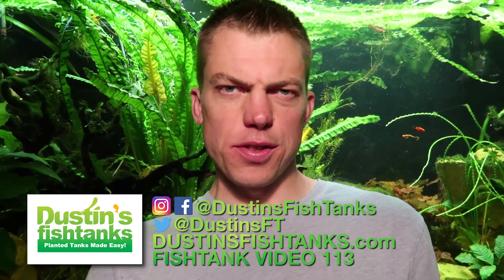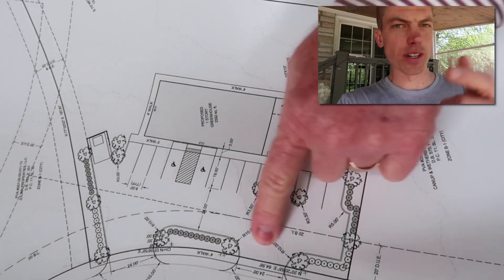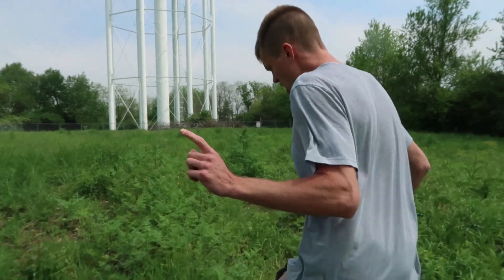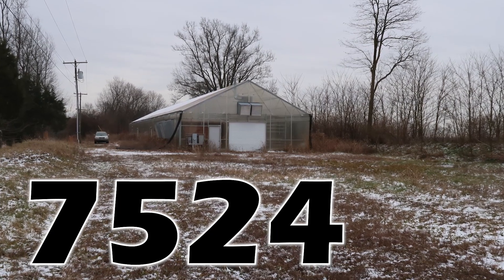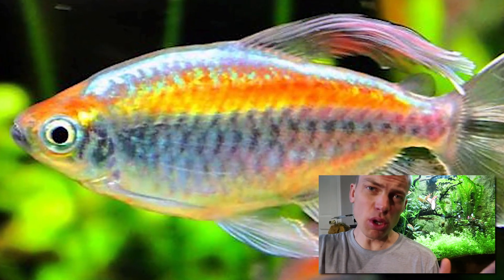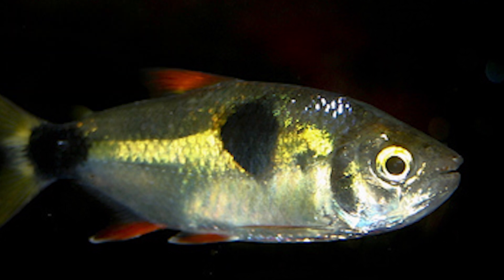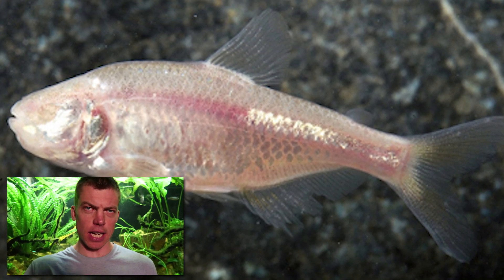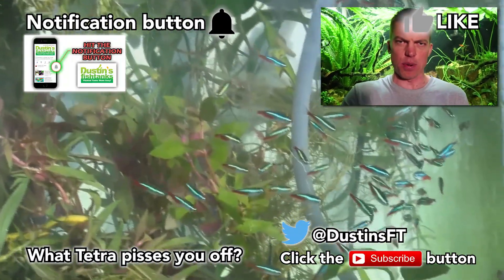TOP 5 MOST PISSED OFF TETRAS: Aquarium Fish That Need An Attitude Check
TOP 5 MOST PISSED OFF TETRAS: Aquarium Fish That Need An Attitude Check. Fishtank video 113. In today's video, I count down my top 5 pissed off Tetras. What tetra do you think is most pissed off?